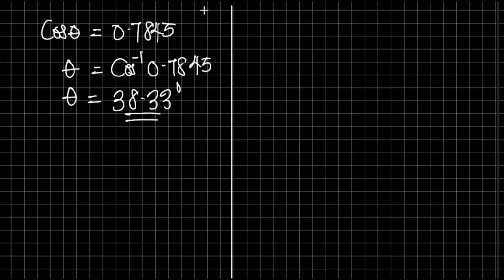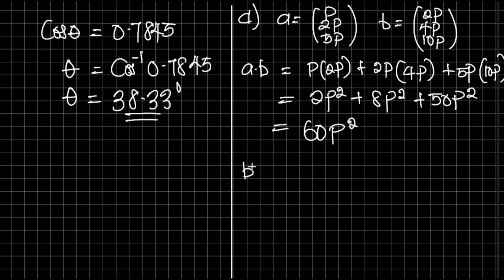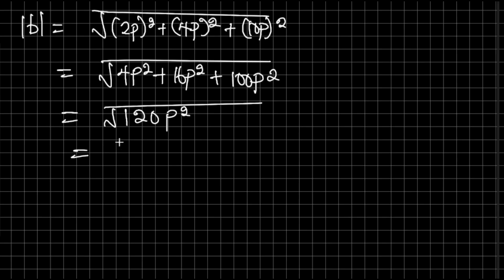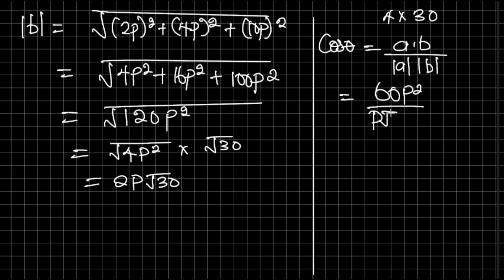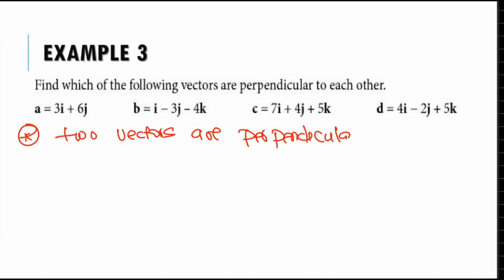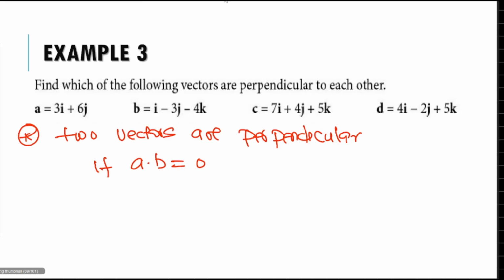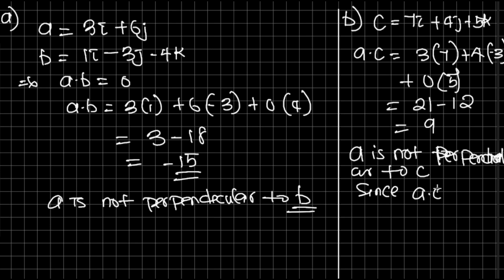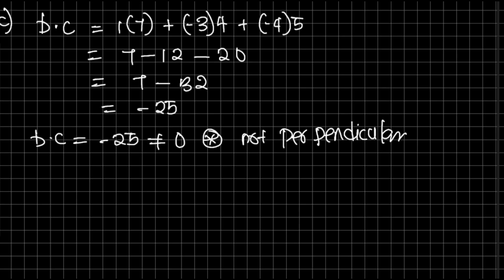Scalar Product Explained | Dot Product for AI/ML Mathematics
Learn how to calculate the **scalar product (dot product)** of two vectors and understand its connection to **angles, similarity, projections, cosine similarity, embeddings, and machine learning**.